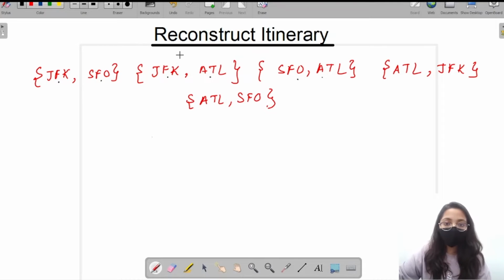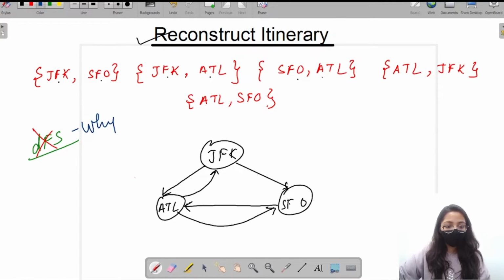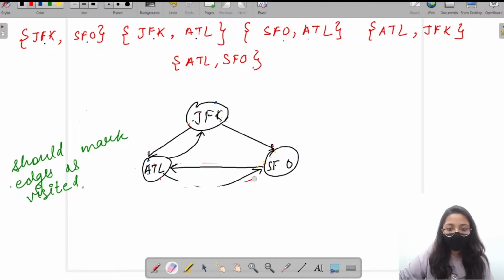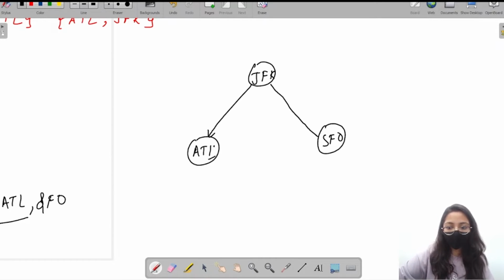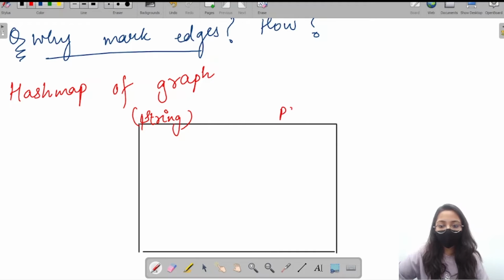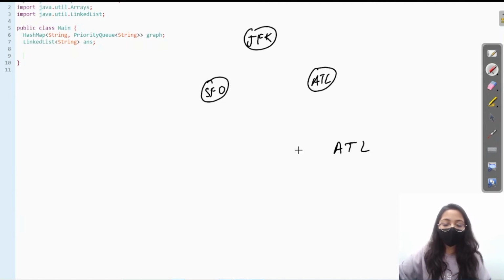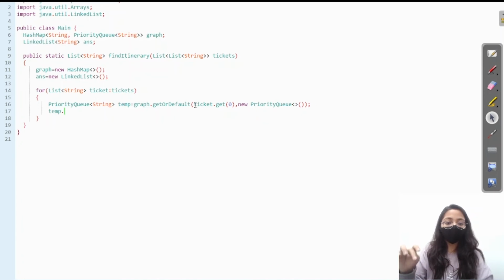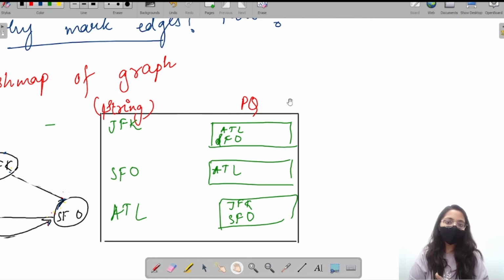Reconstruct Itinerary Medium | Module : Graph | In English | Java | Video_30